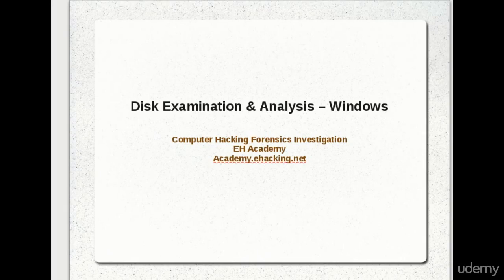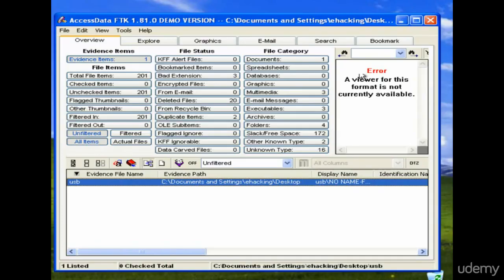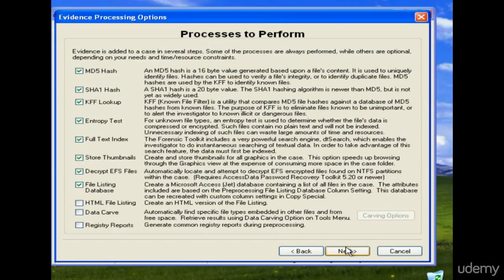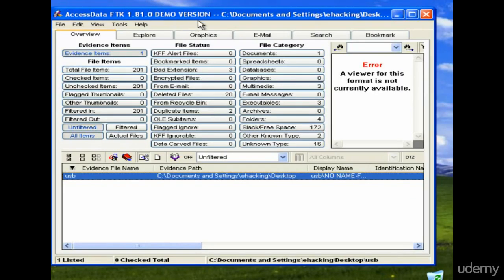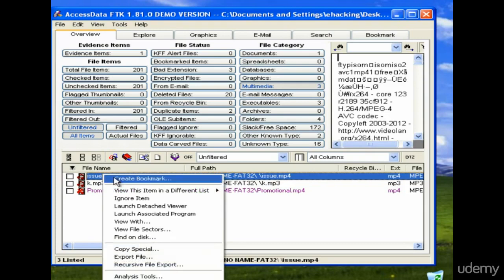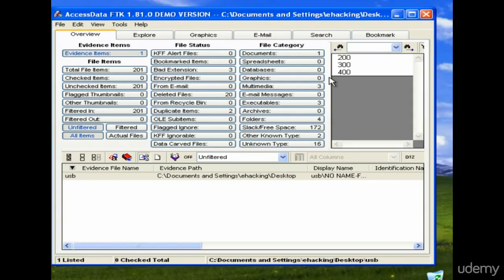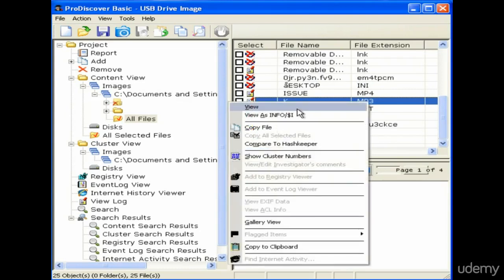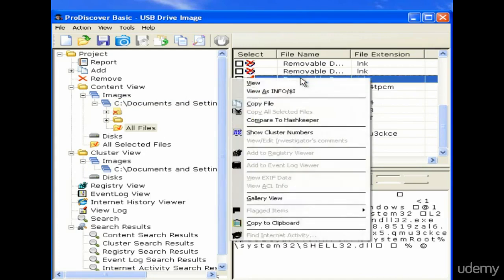Introduction | Examining & Analyzing Disk Images – Windows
Welcome to the world of Computer Forensics, where every byte tells a story! 🕵️‍♂️💻 In this introductory video, we're setting off on a thrilling journey to become Computer Forensics Experts, with a special focus on "Examining & Analyzing Disk Images on Windows."

🔍 Course Overview: Get a glimpse of what this comprehensive course entails, including the skills you'll acquire, the tools you'll master, and the exciting career prospects waiting for you.

📀 Disk Image Analysis: Discover the art of examining and analyzing disk images, an essential skill in uncovering digital evidence and solving cybercrimes.

🖥️ Windows Forensics: Delve into the world of Windows forensics and learn how to navigate Windows-based systems to gather critical information.

📚 Structured Learning Path: Explore our step-by-step approach that will take you from a beginner to an expert in disk image analysis on Windows.

Whether you're new to the field or looking to enhance your expertise, this course is your passport to a rewarding career in digital investigations.